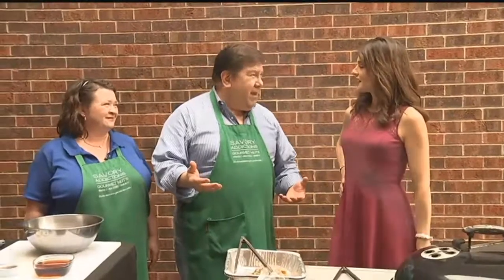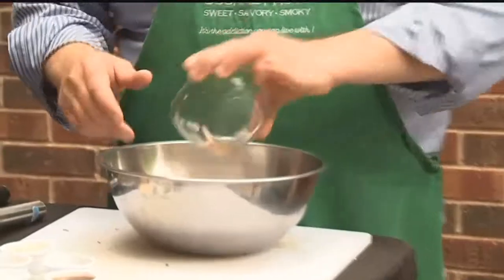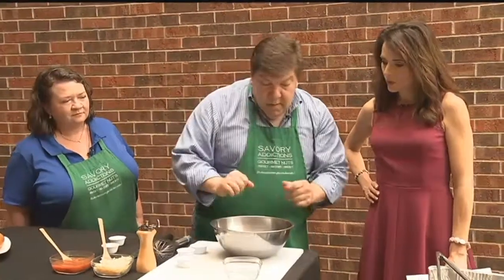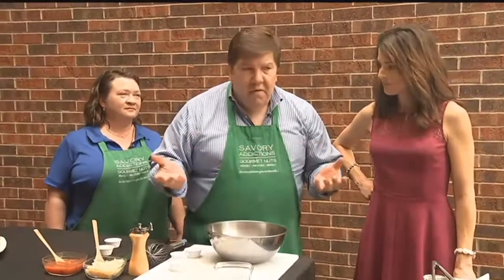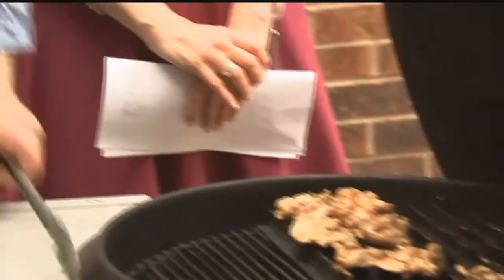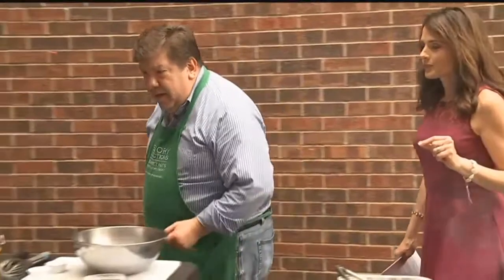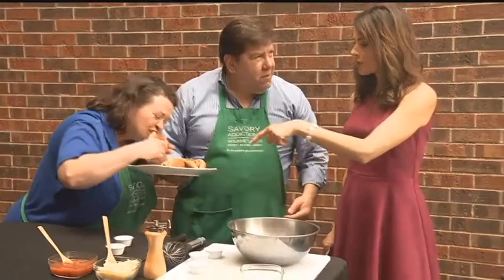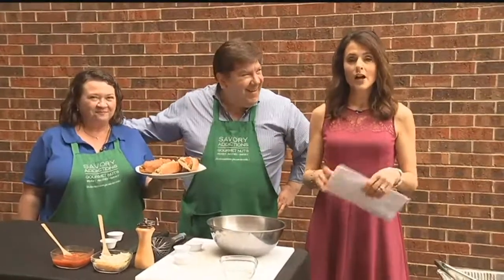Beer marinated chicken taco sandwiches brings the best of two worlds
This dish brings the best of two worlds - tacos and beer - and fuses them together into a delicious, tastebud brightening experience. Craig and Gay Jones joined us again to show us how to assemble this masterpiece.